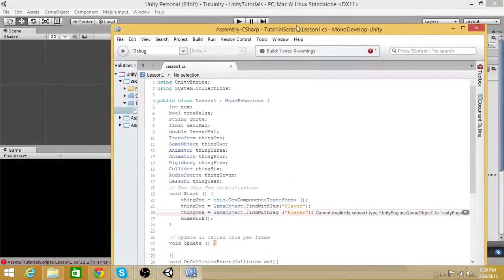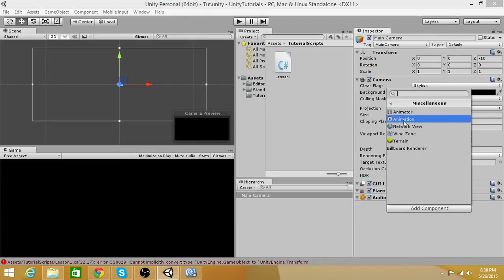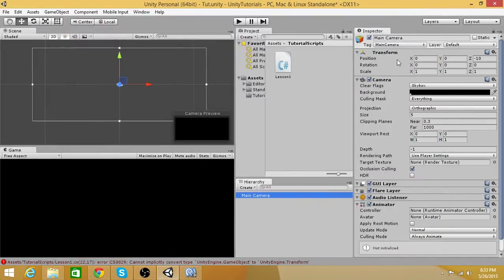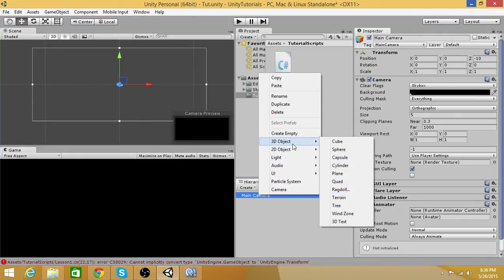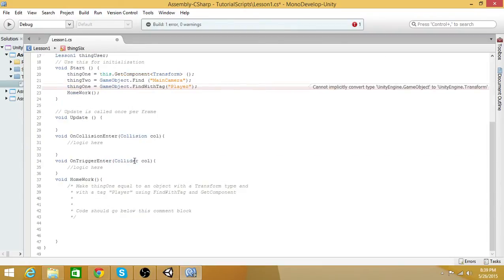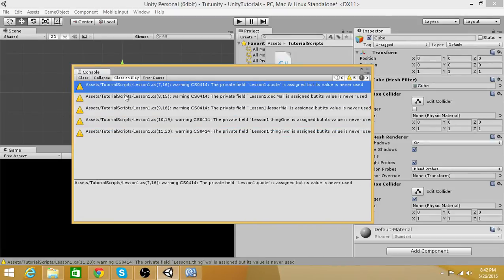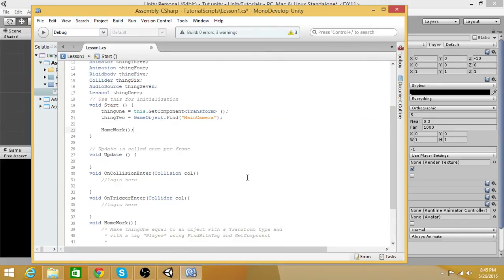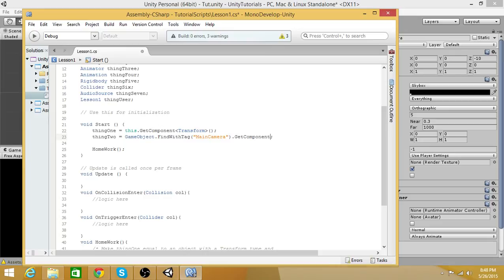Introductory Unity 5 Course ( For Those Who Sorta Know how to Program)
Lesson One - Unity 5 common types and common methods

Enjoy and leave some tips on how I can help you further your progress in Unity 5

Oh and by the way, we will be using C# forever because it is the master race of languages to be used in Unity.